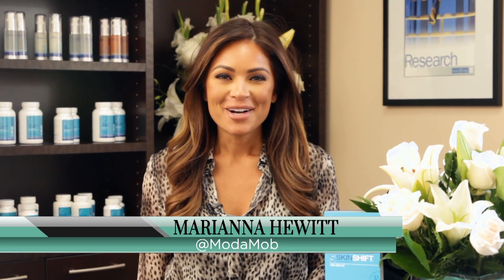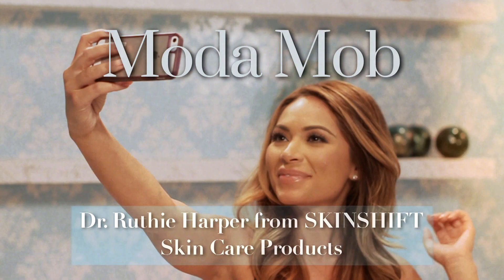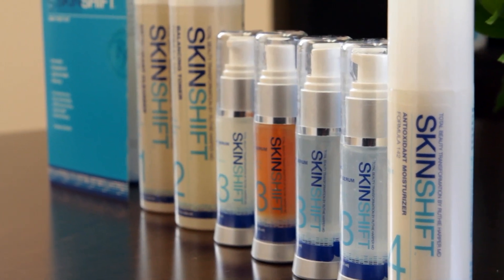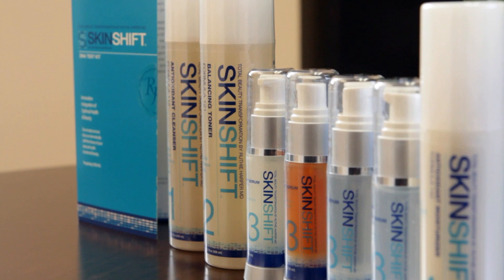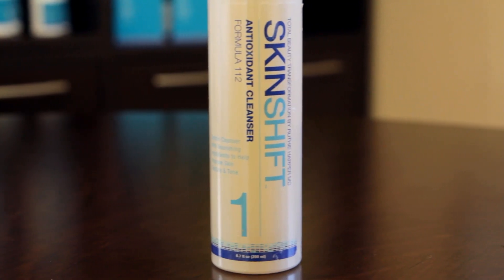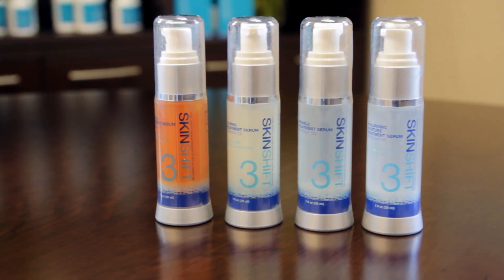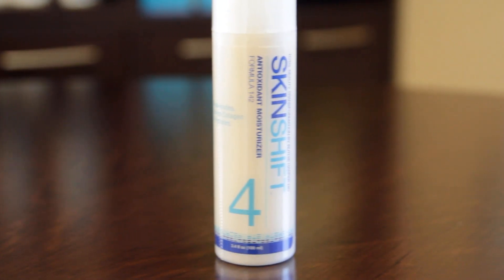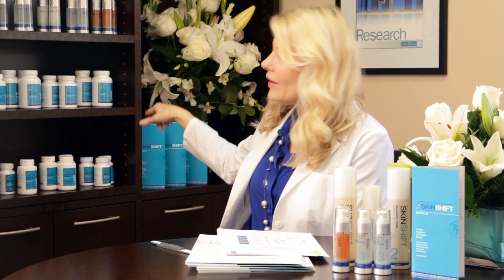Dr. Ruthie Harper Talks About SKINSHIFT, A Personalized Skin Care Routine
We talk with Dr. Ruthie Harper about SKINSHIFT and the effects of your DNA on your skin. Dr. Harper explains how SKINSHIFT is a personalized skin care routine for your skin and DNA.